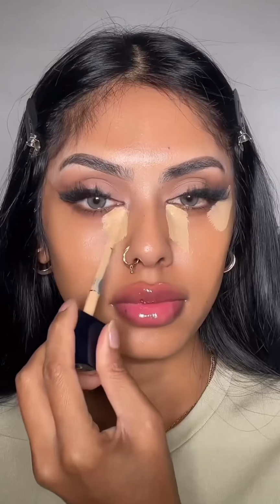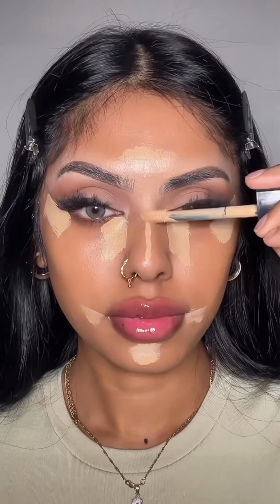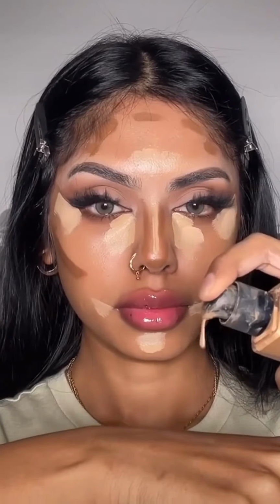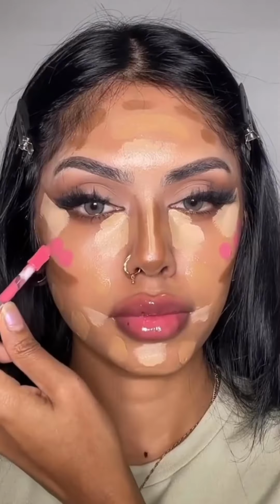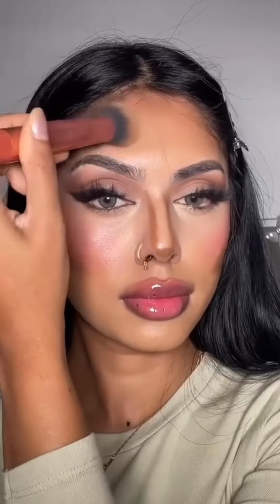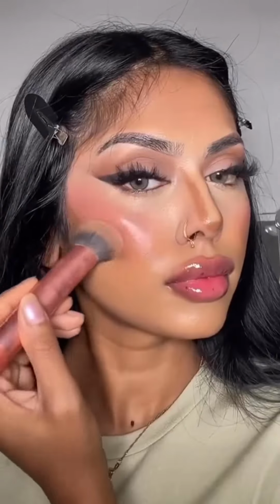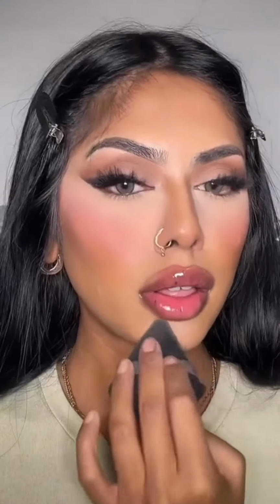A QUICK and EASY Makeup TUTORIAL from NOOR BEAUTY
You should try this ! One layer makeup

Inspo @chloemorello

@narsissist radiant foundation Barcelona
@diorbeauty forever skin concealer 2WO
@lancomeofficial ultra coverage concealer 250
@rarebeauty liquid blush Happy
@juviasplace concealer (contour) 08
@rarebeauty set mist spray
@hudabeautyshop @hudabeauty setting powder cherry blossom